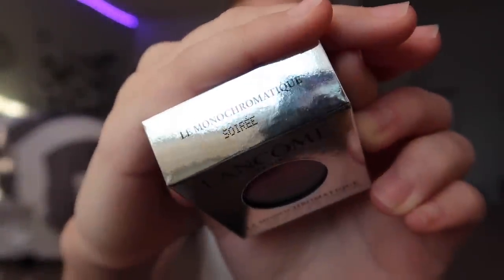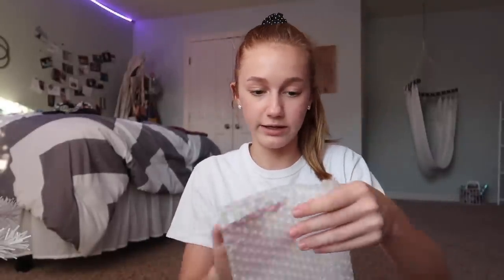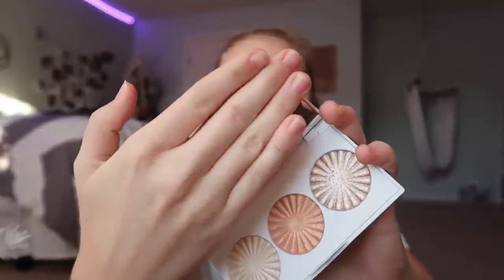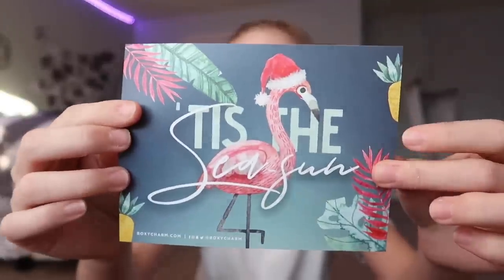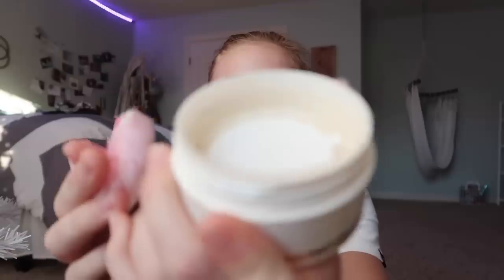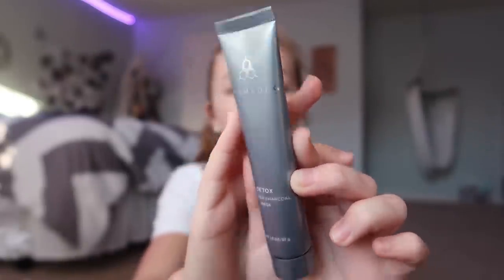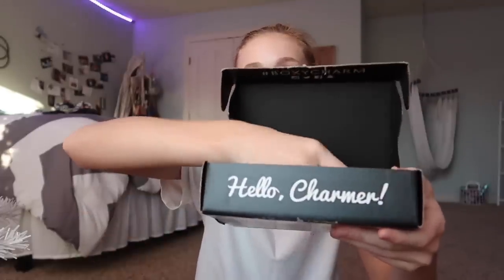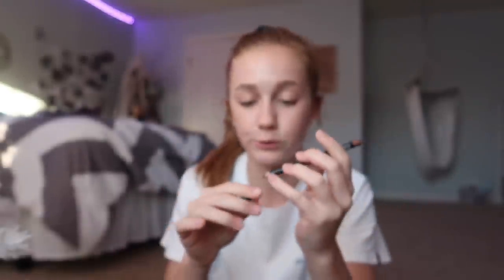december boxycharm unboxing + makeup haul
hey guys!

in today's video, i showed you all what i got in my december boxycharm and a couple packages i got from octoly. hope you enjoyed!!

if you decide to get boxycharm, here's my code :)
Ashlynn-OYFBTTNZ

I received this product complimentary from Lancôme.

socials:
dote: @ashlynnduvall

FAQs:
Age: 15
Camera: canon g7x mark ii
Editor: iMovie (on MacBook Pro)